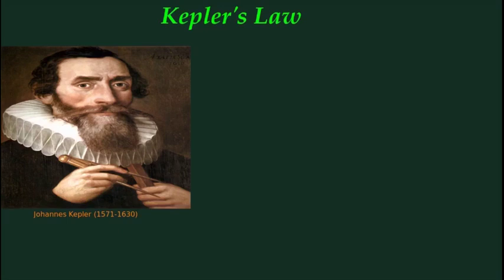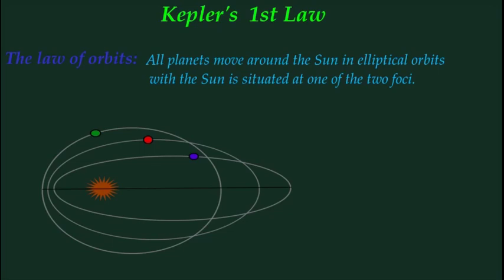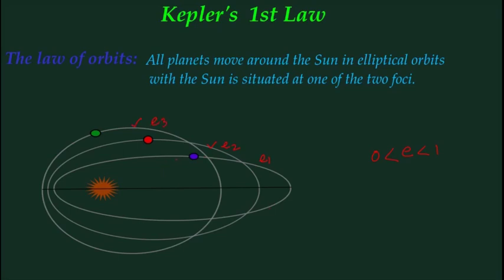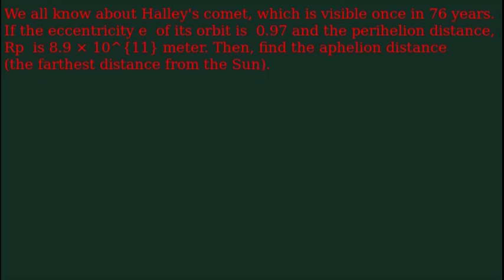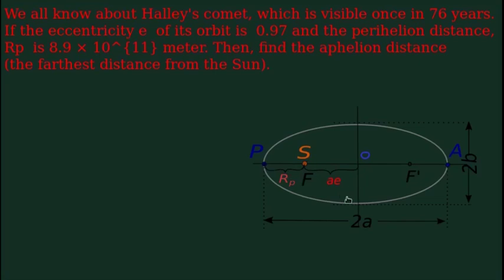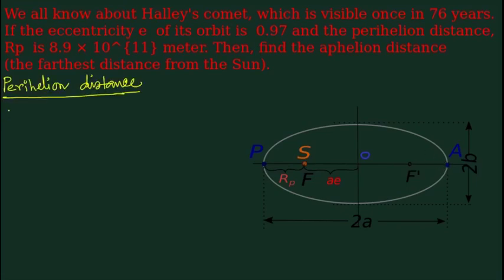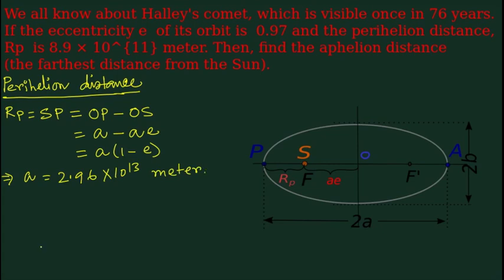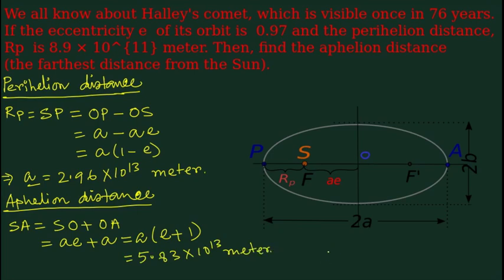Kepler's first law of planetary motion || GCS Physics-Academy